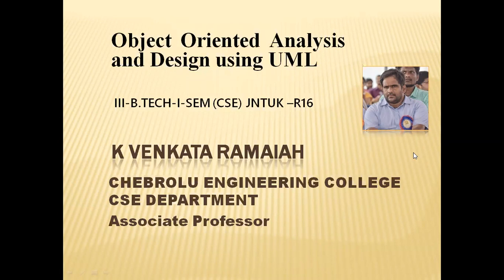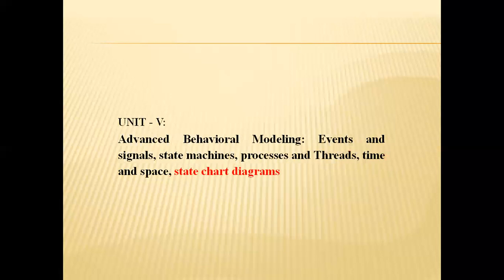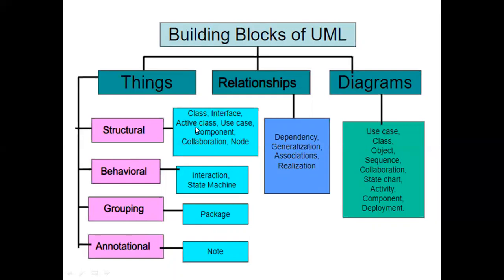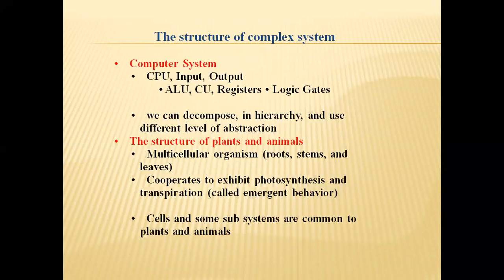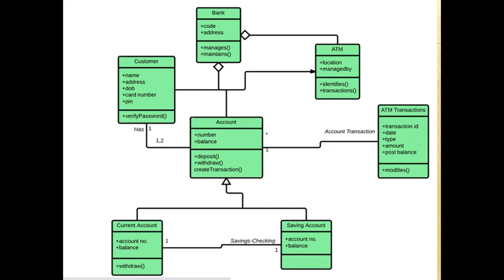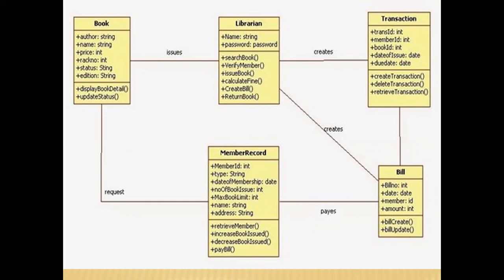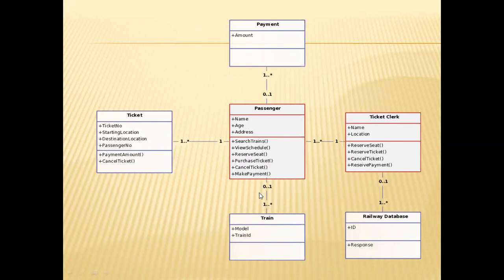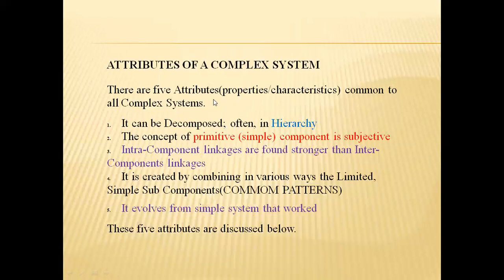OOAD USNIG UML